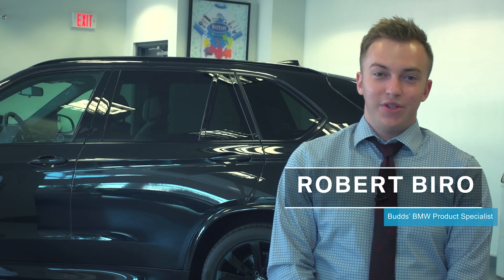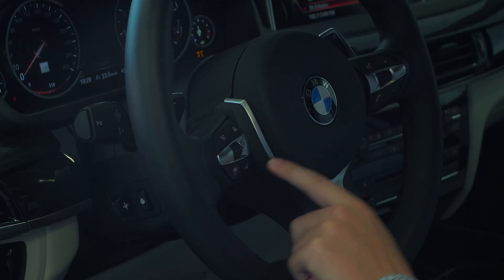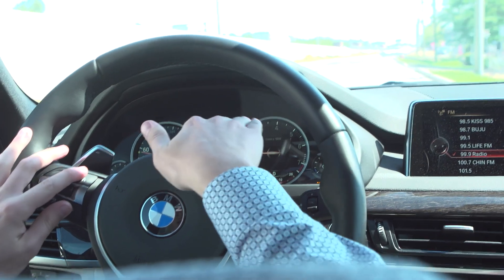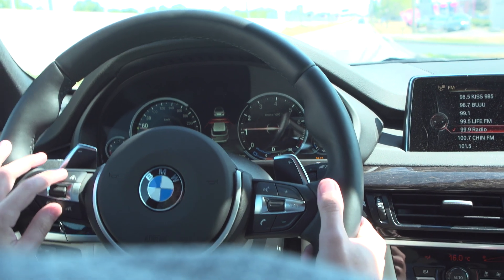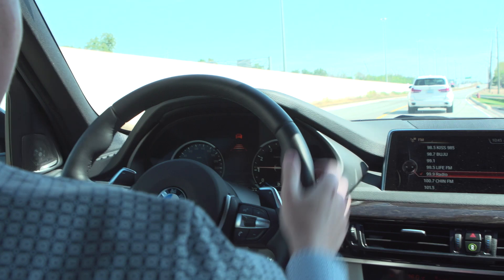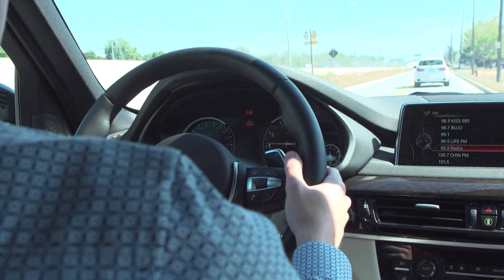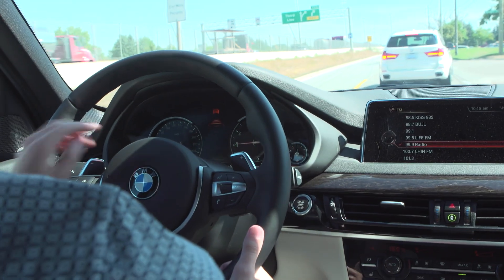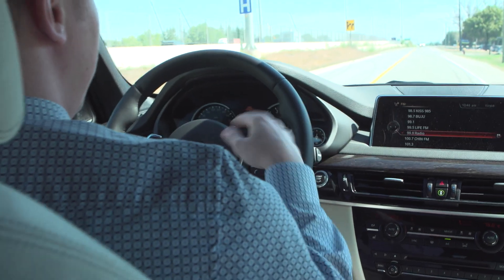How To: Setting BMW Adaptive Cruise Control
Budds' BMW product specialist Robert Biro demonstrates BMW's Adaptive Cruise Control feature on an equipped 2016 BMW X5 35i.